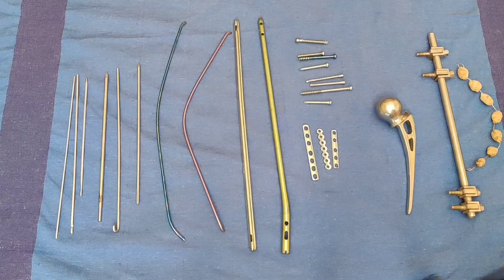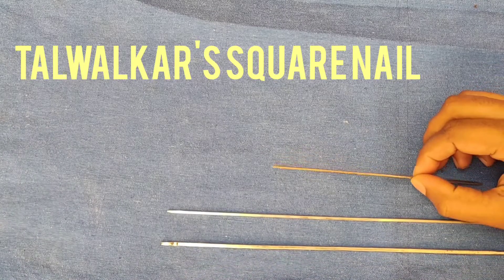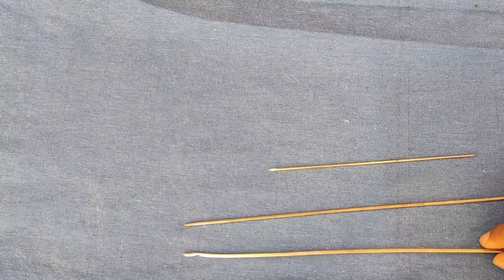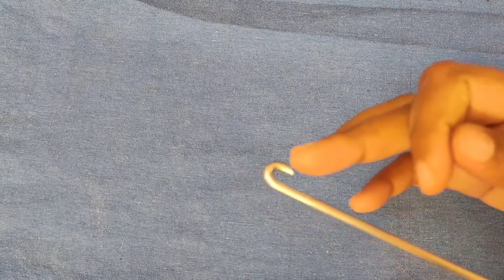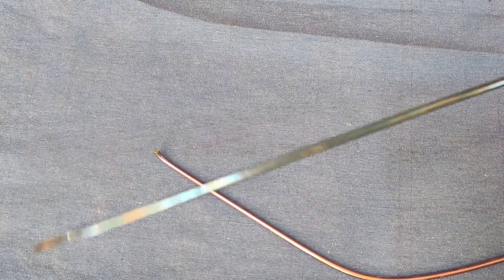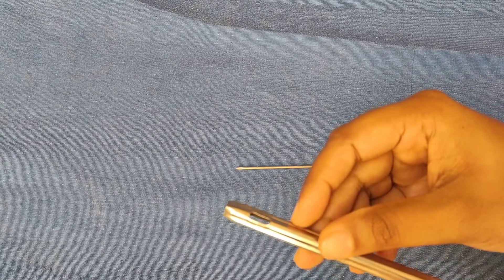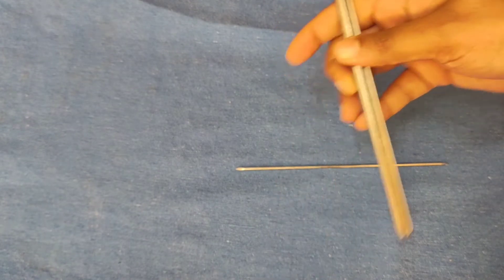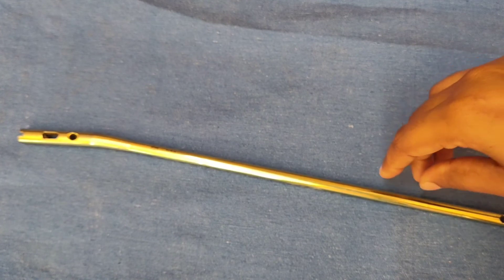Orthopedic nails/ Orthopaedic practical examination/Implants..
Identification features and details of few orthopaedic implants commonly kept in orthopaedic practical examinations .
k wire ,steiman pin,k nail,rush nail,ss wire ,tibial nail etc